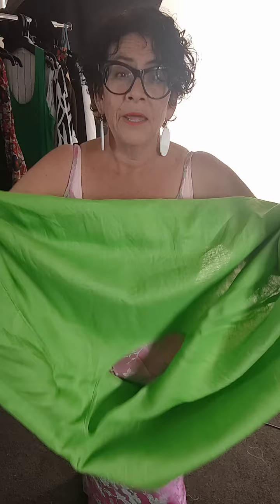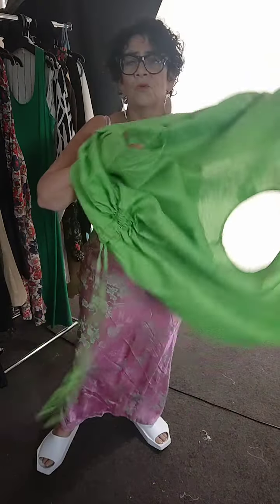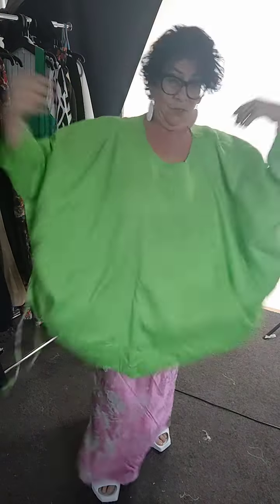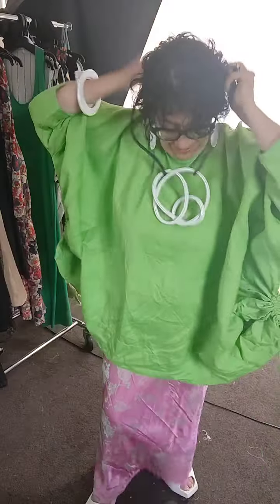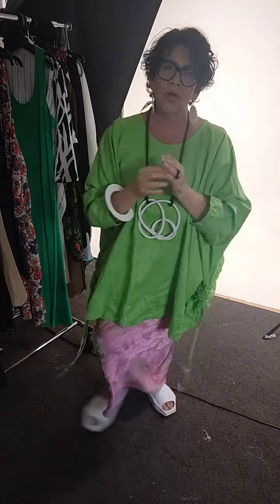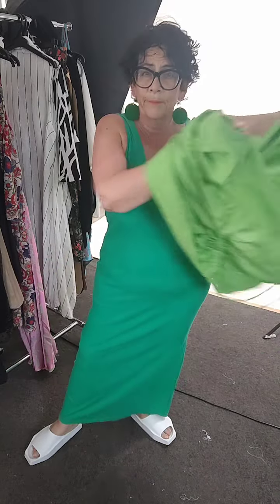TCD - Drawstring Haven - Lime Linen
The Gathered Side Haven Top is a One Size fits all. Wide enough for all and fluid n light weight too keep cool. Natural fabrics, washed and sensible length.